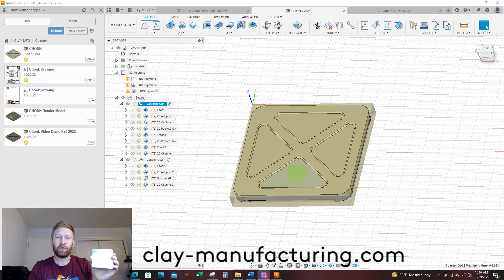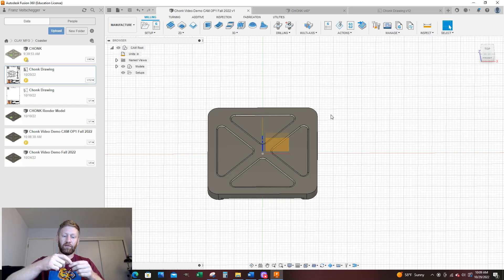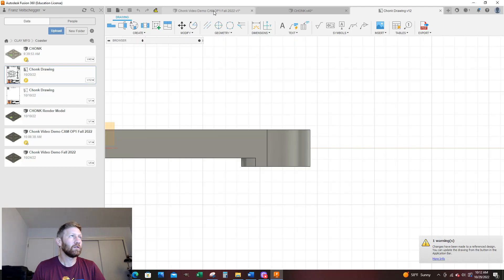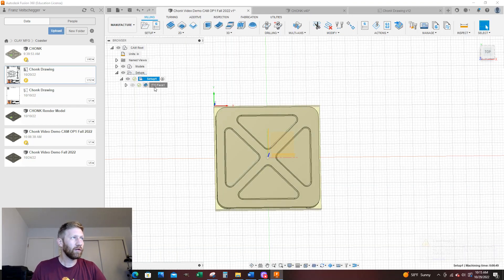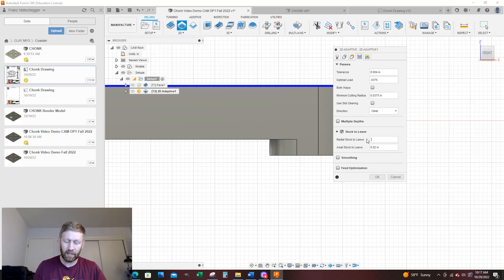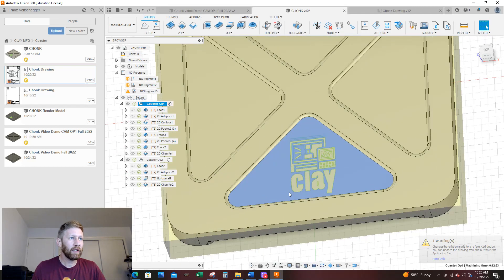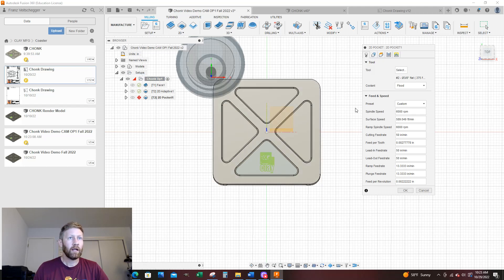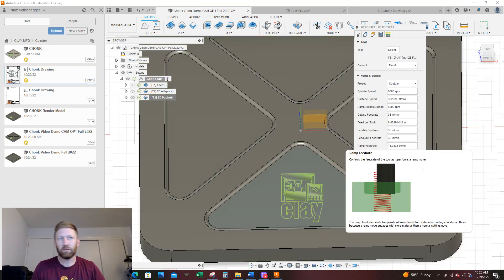CHONK OP1 CAM using Fusion 360 for Haas Mini Mill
This is a series of instructional videos to machine the Chonk Coaster using a Haas Mini Mill and Autodesk Fusion 360. This is OP1, the top side toolpaths. To get CAD drawings and tools to create your own project and put these skills to use, please visit our
Machining toolpaths for a Haas mini mill using Autodesk Fusion 360.

fusion360
autodesk
haas
hass mini mill
cnc
cnc mill
CAD